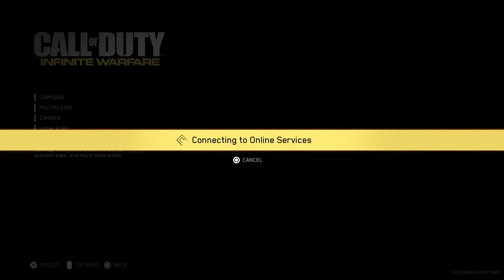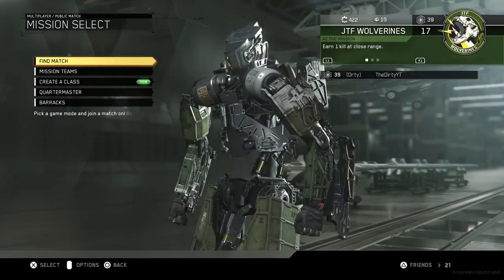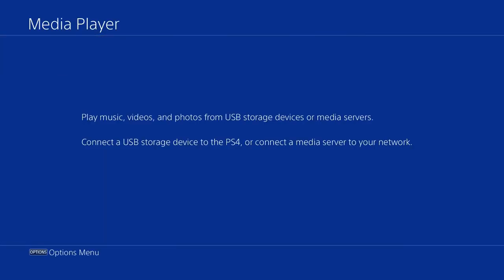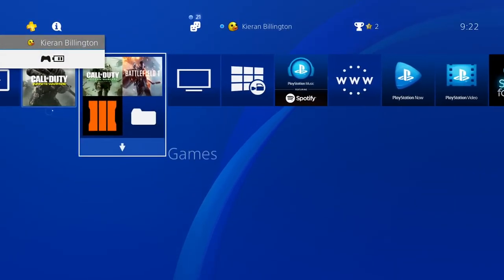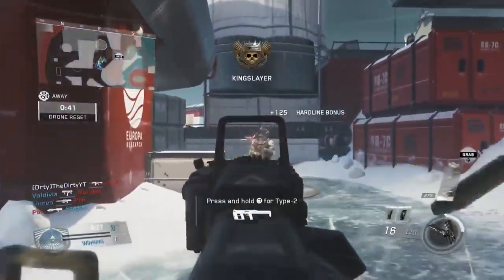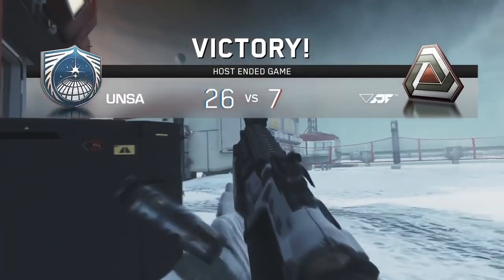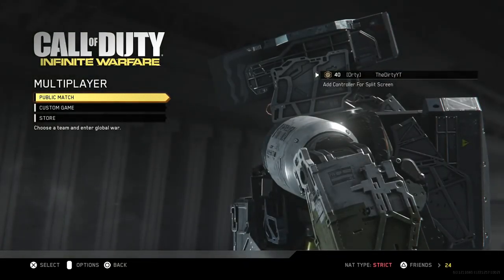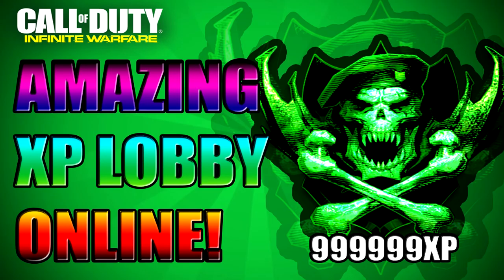IW GLITCH - Bot Lobby (UNLIMITED XP) PRESTIGE 20 MINUTES (2016 After November 1.04 Patch)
IW GLITCH - Bot Lobby (UNLIMITED XP) PRESTIGE 20 MINUTES (2016 After November 1.03 Patch)

Stay up to date with the latest Call of Duty Black Ops 3 multiplayer videos including gameplay, tips, class setups, supply drops, glitches & more!